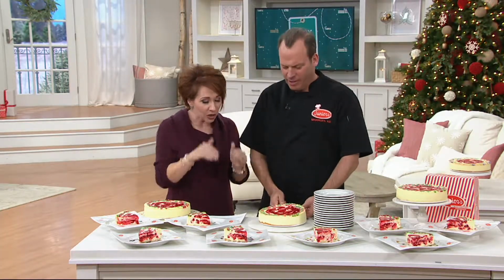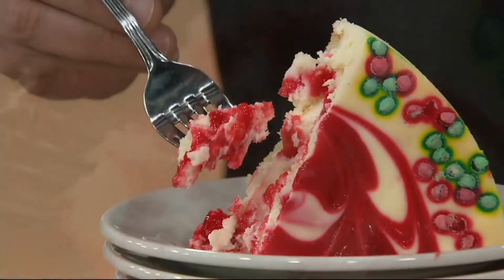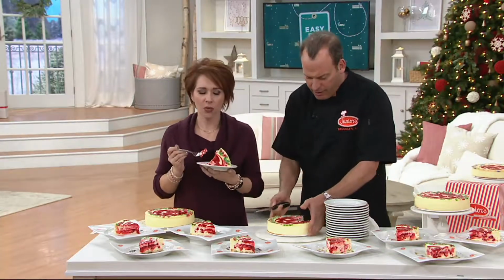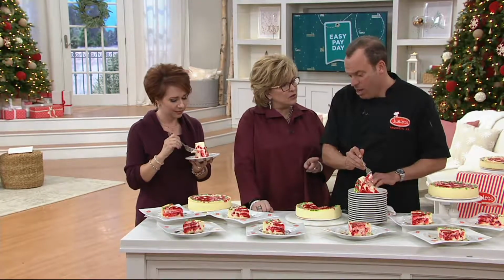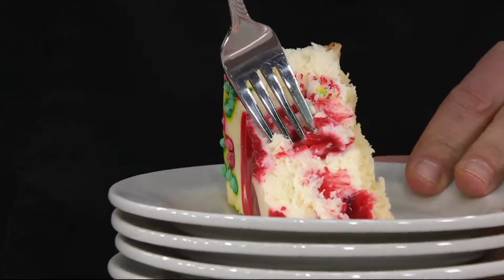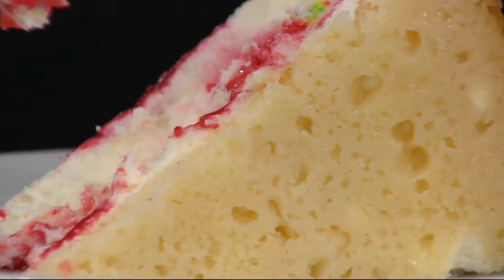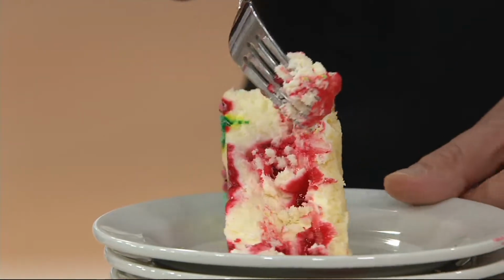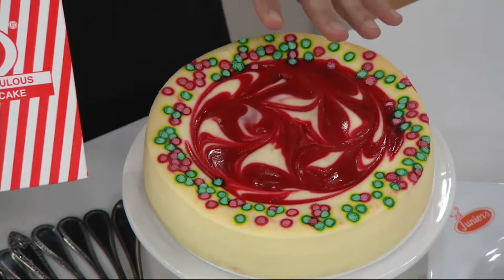Junior's 3-lb Christmas Swirl Cheesecake on QVC